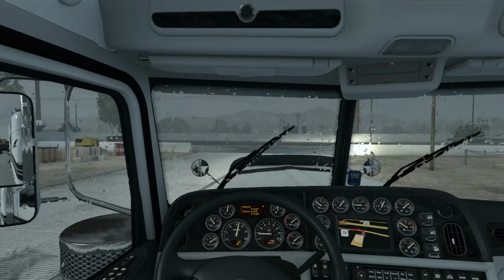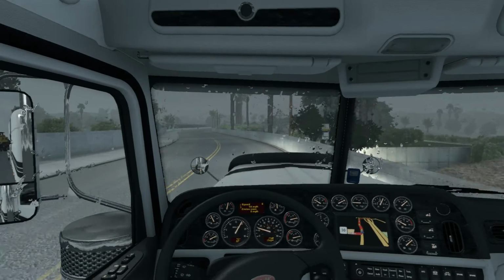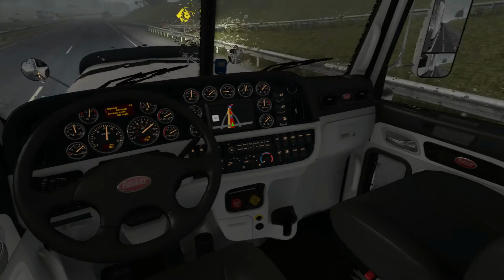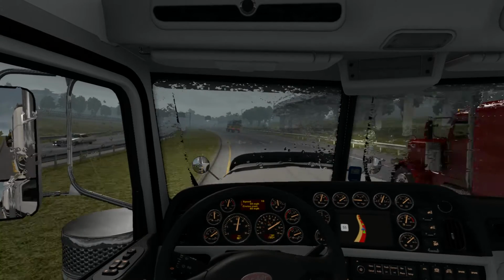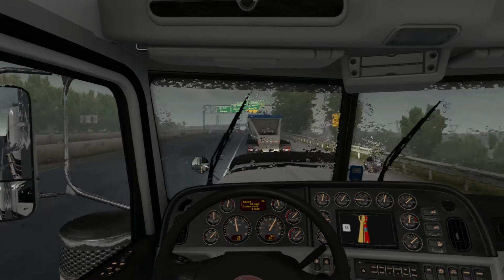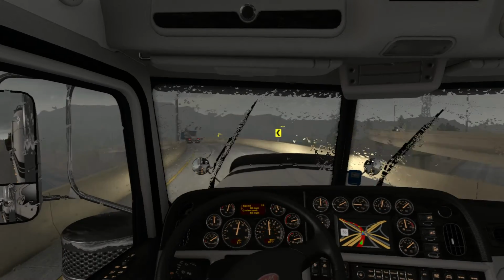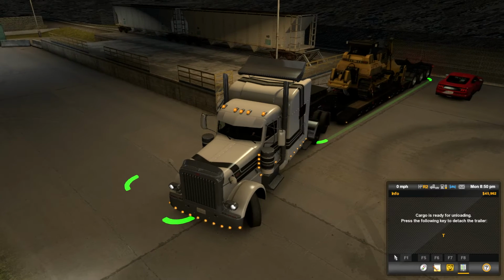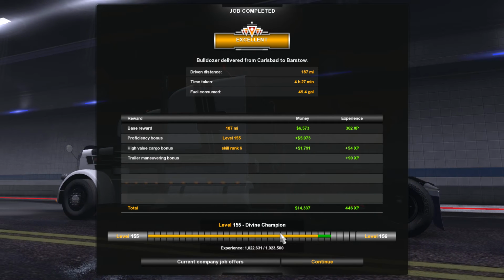Hauling a dozer (American Truck Simulator)